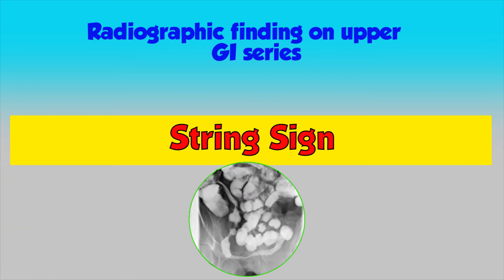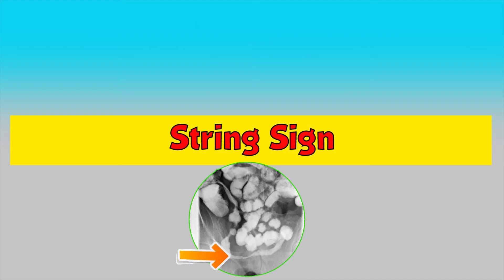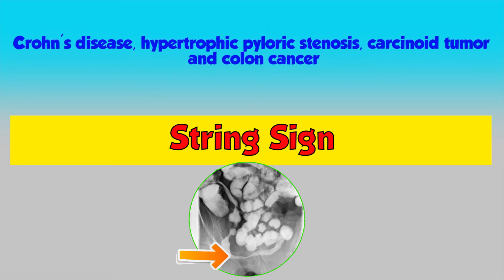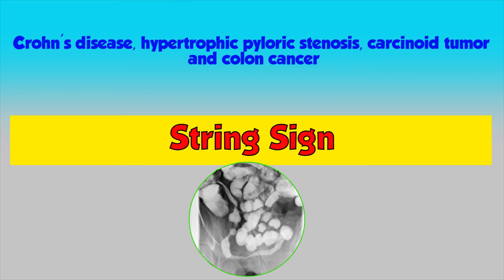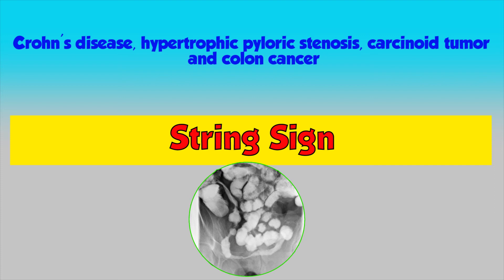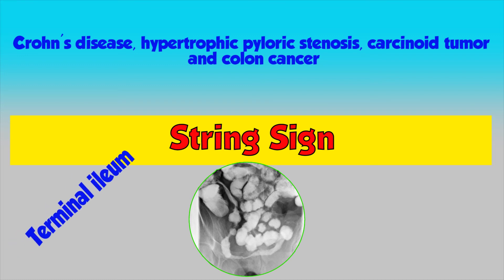String signs ( gastrointestinal string signs )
This video is for education only !